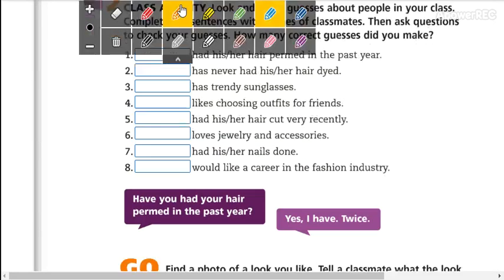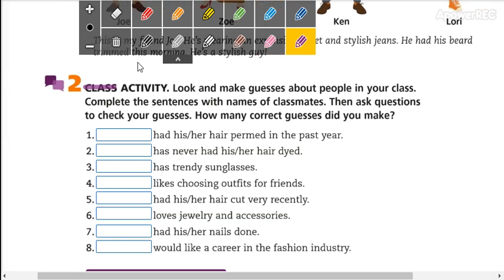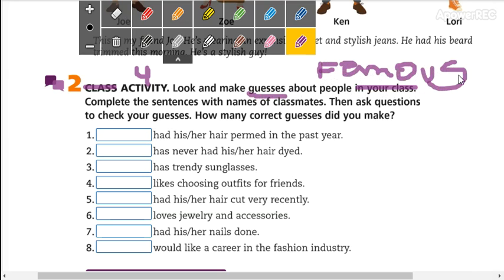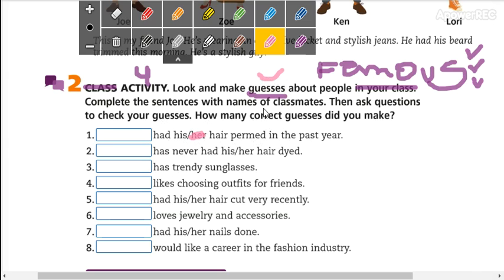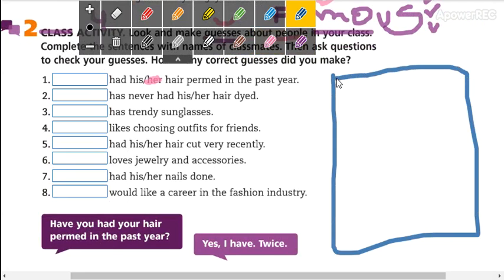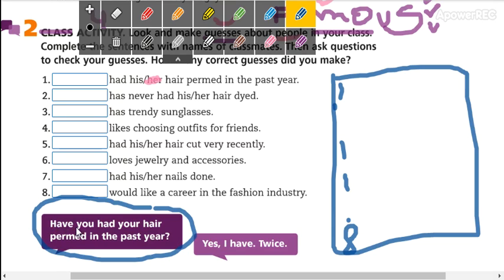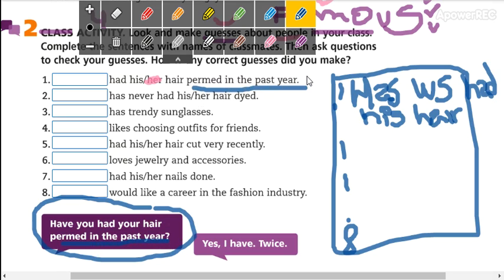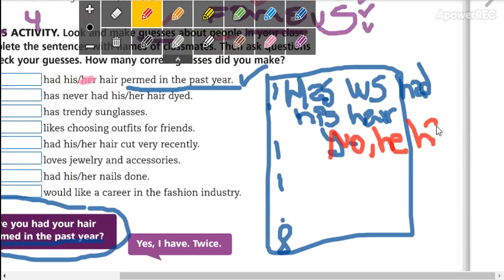Intermediate 2 Unit 7 part 29